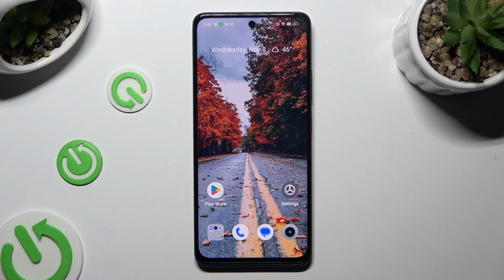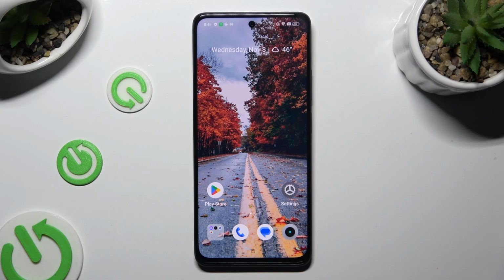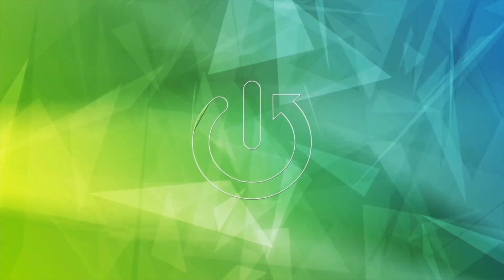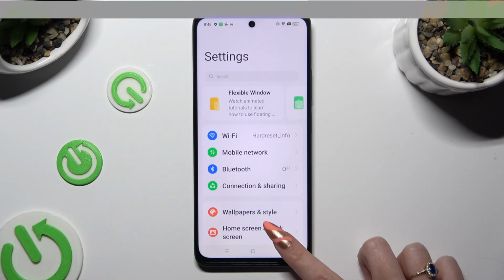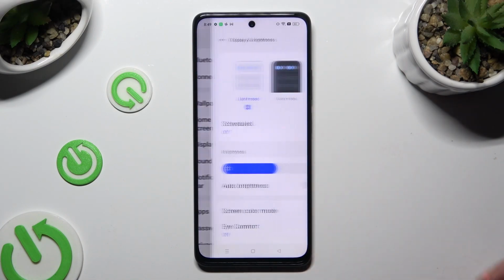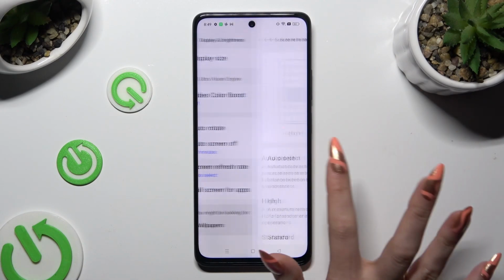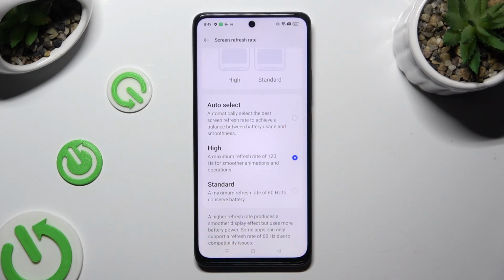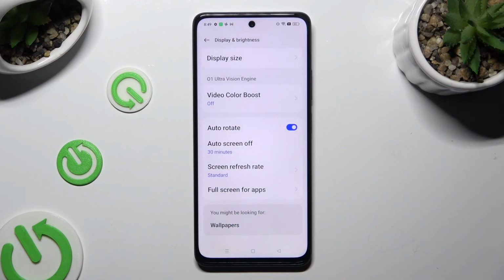How to Change Display Refresh Rate on REALME Narzo 60?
Find out more:
This tutorial is crafted for REALME Narzo 60 users who wish to customize their device's display performance by adjusting the refresh rate. Display refresh rate determines how many times the screen refreshes per second, influencing the visual smoothness and battery efficiency of the device. In this step-by-step guide, users will learn how to access and change the display refresh rate settings on the REALME Narzo 60, allowing them to optimize their viewing experience according to their preferences.

What is display refresh rate, and why is it important to adjust on the REALME Narzo 60?
Where can users find the settings to change the display refresh rate on the REALME Narzo 60?
What are the available refresh rate options provided on the REALME Narzo 60?
How does changing the display refresh rate impact the visual experience and battery life on the REALME Narzo 60?
Are there specific scenarios or applications where adjusting the refresh rate might be beneficial on the REALME Narzo 60?